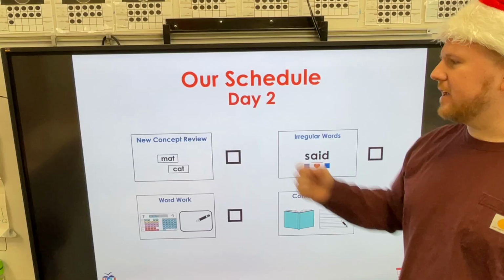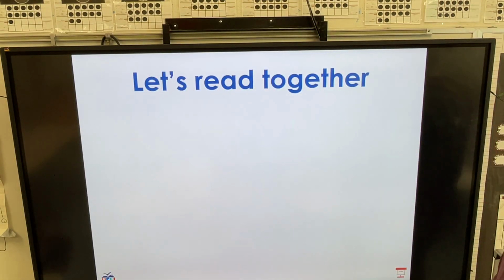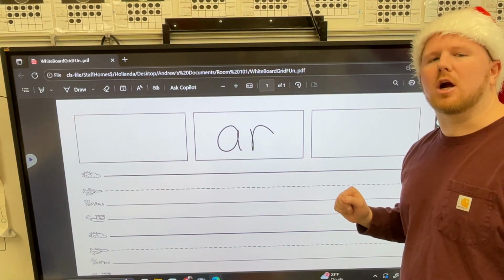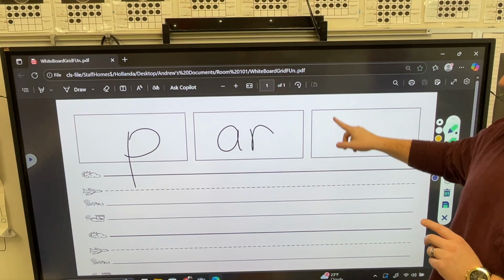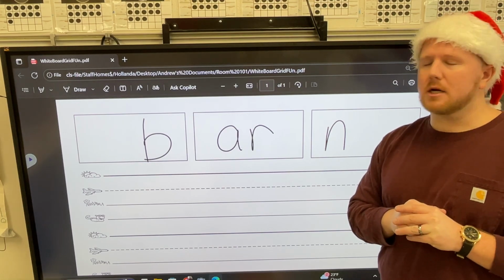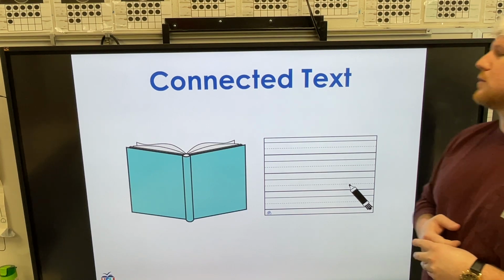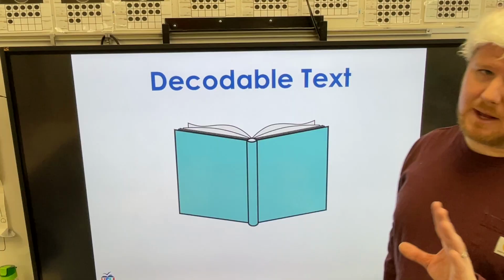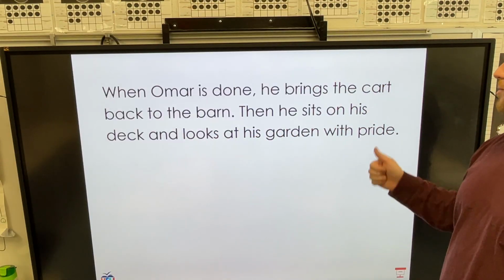Mr. Holland’s UFLI Lesson 77 (/ar/) Day 2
In this lesson we will be reviewing /ar/ R-controlled patterns!